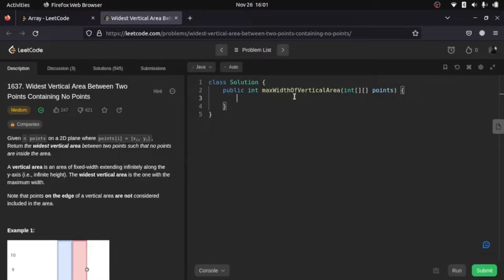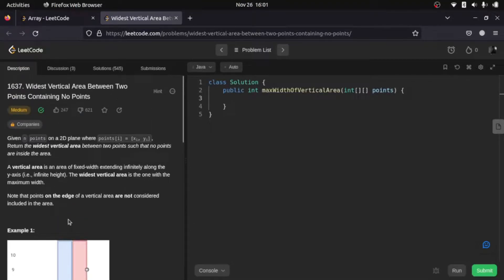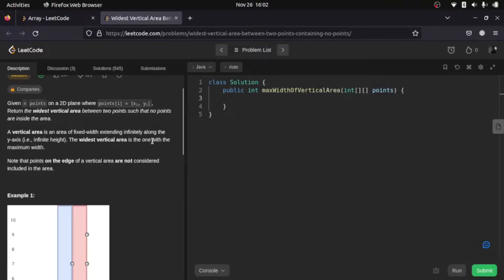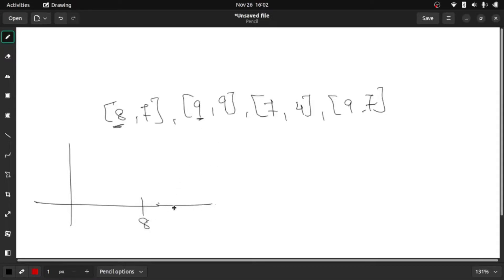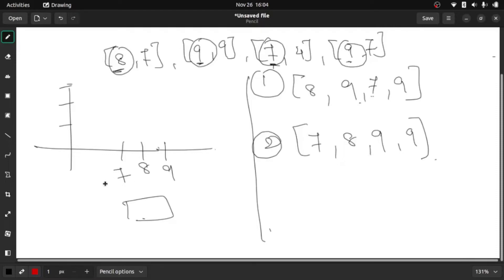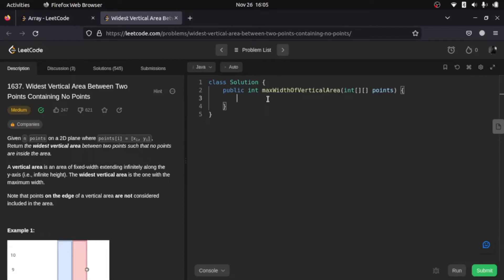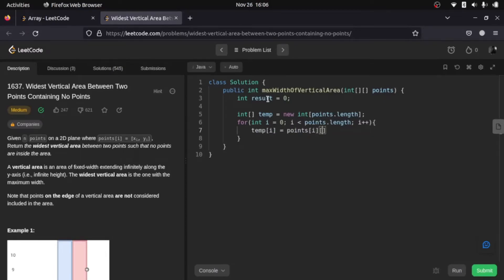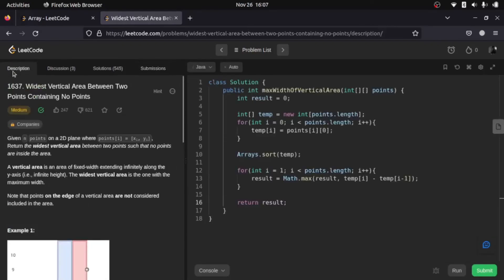LeetCode 1637 : JAVA Solution | Widest Vertical Area Between Two Points Containing No Points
Chapters:

0:00 - Intro
0:10 - Question
2:11 - Solution (Theory)
4:10 - Code
5:59 - Time Complexity
6:21 - Outro